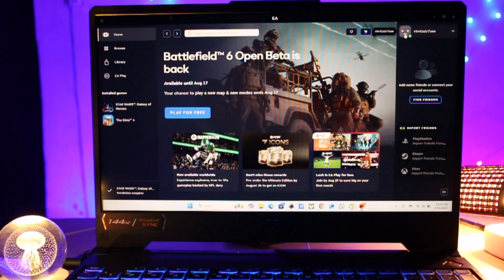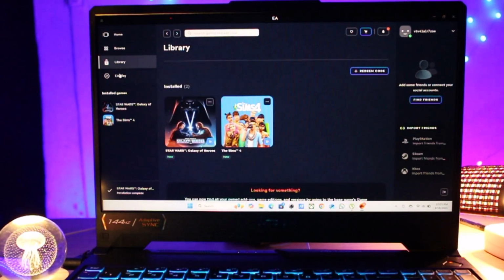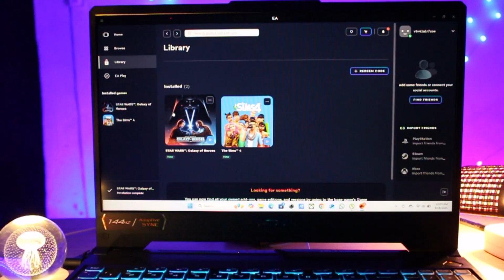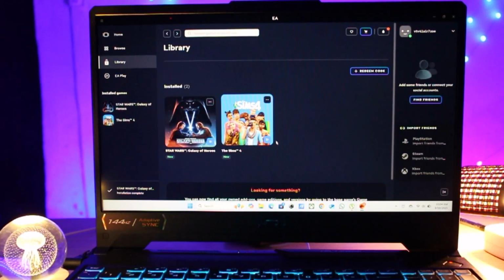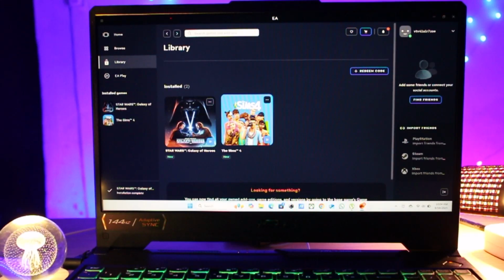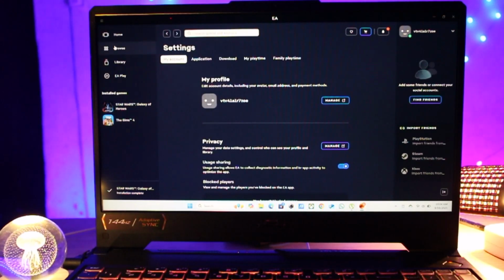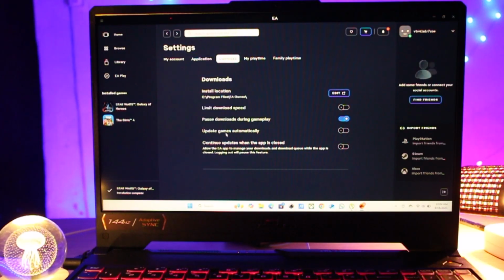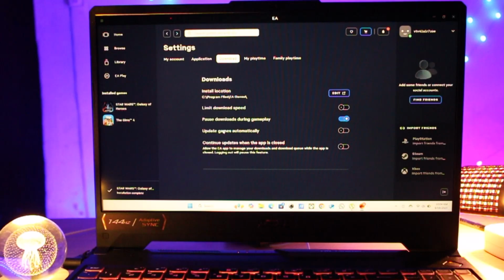EA App Guide: Keep Your Games Updated Automatically - Here's How - 2025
Want to know How To Set EA App to Update Games Automatically but don't know how?
This quick video will guide you to Set EA App to Update Games Automatically

So, in this few simple steps you can successfully Set EA App to Update Games Automatically

Timestamps :
00:
00:
00:
00: